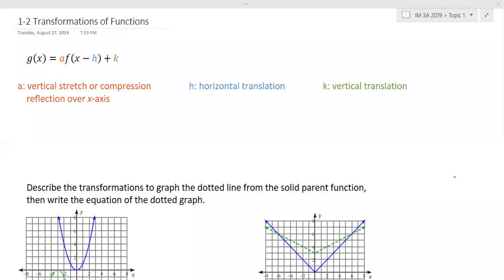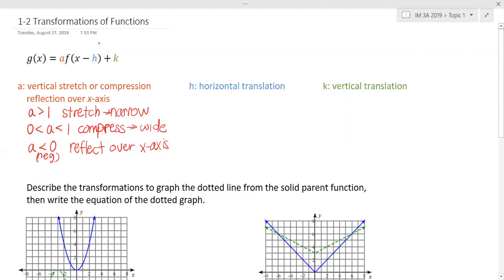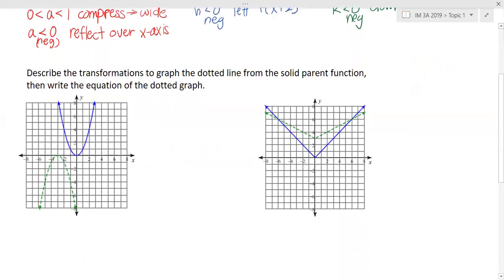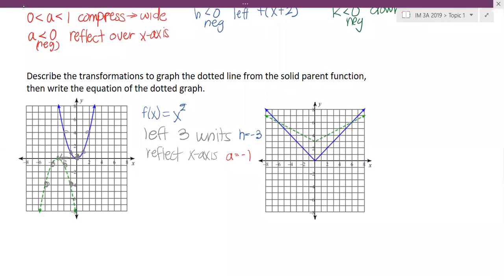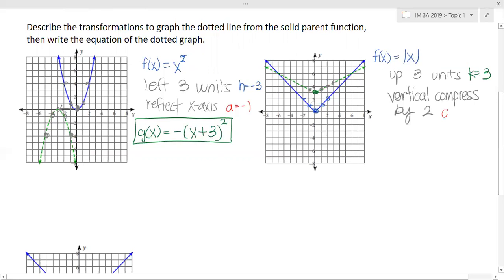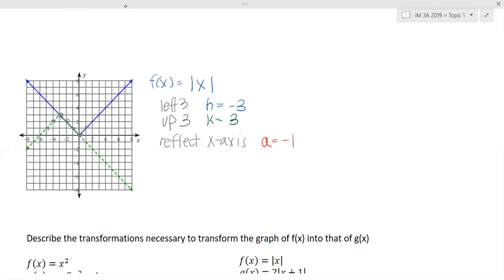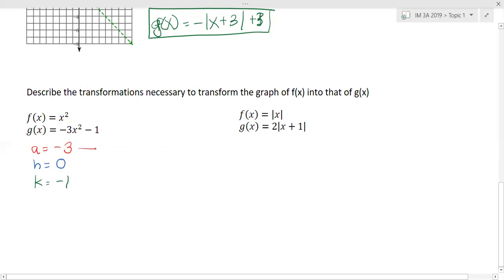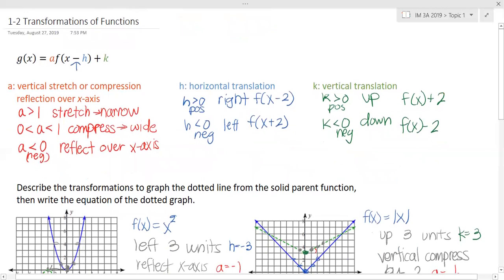Math 3 - Transformations of Functions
This video goes over the main concepts of describing transformations of absolute value and quadratic functions given a graph or equation. It also addresses writing an equation using a verbal description.